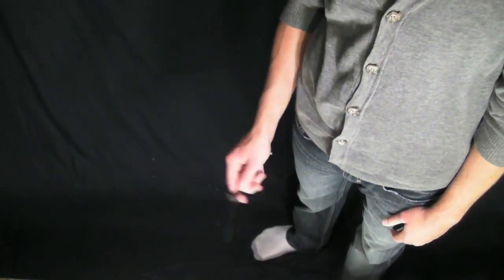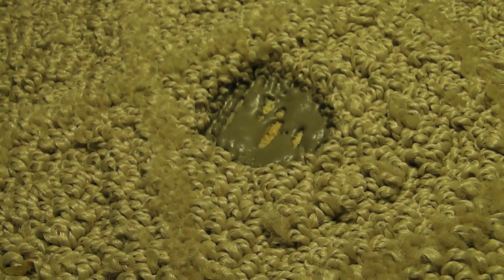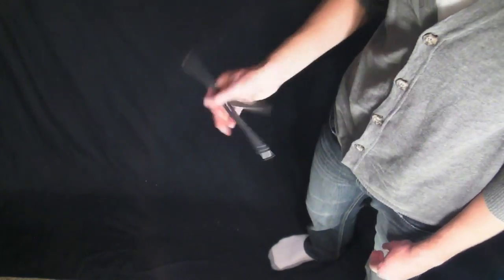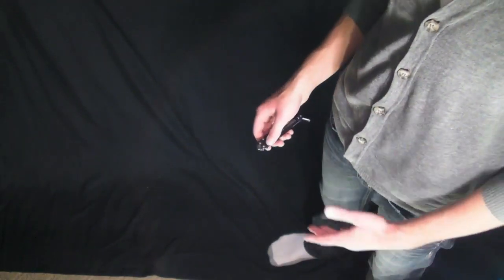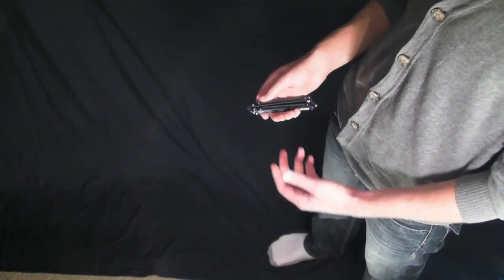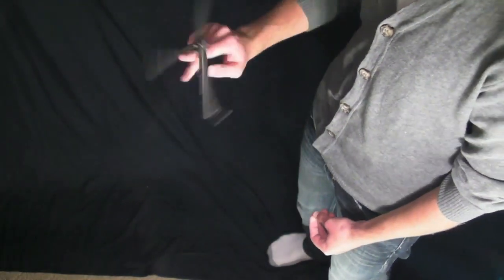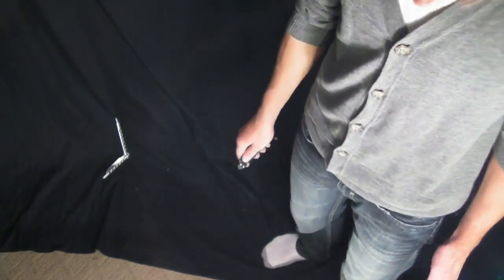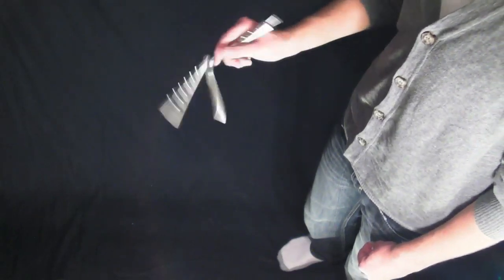Rollover Practice - Balisong Tips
PLEASE READ!

This video was one of my most least well formed videos and insights. Please take what info you get out of this and run with it!

I hope it taught you something!

Cal

Hey Guys! Let me know if you have any questions and I will do my best to answer!

I have a Page regarding all my most asked questions. So if you have one check it out first before PMing me.

Cheers

CalviNNatioN oout!